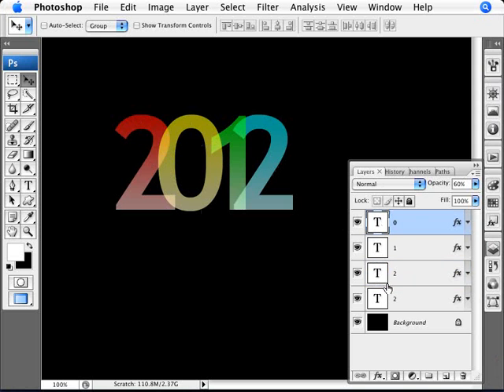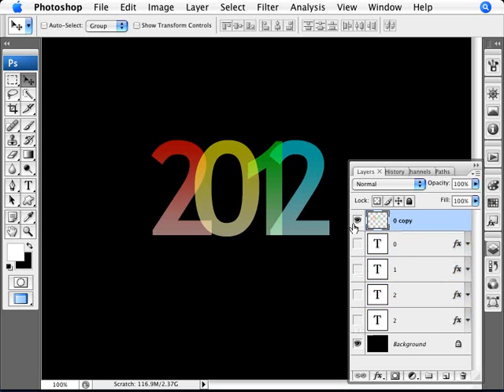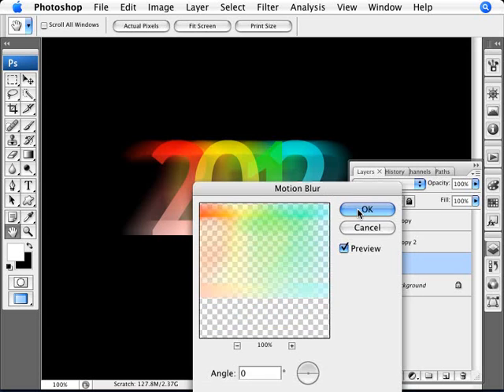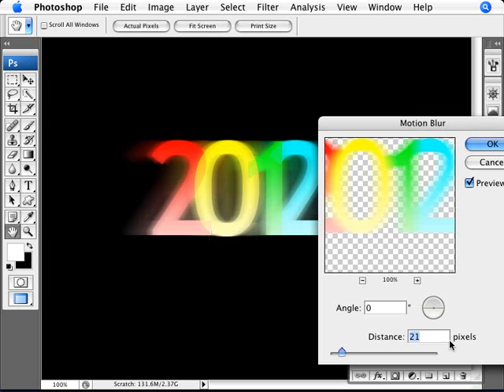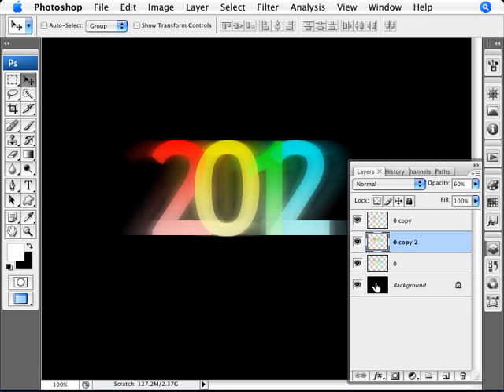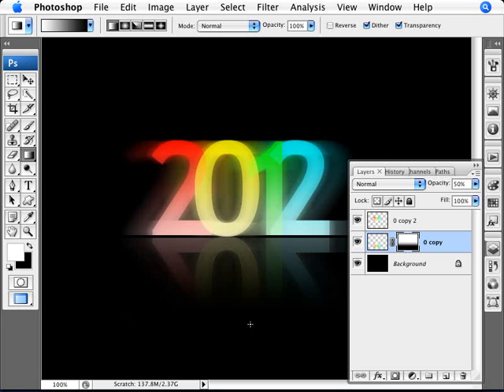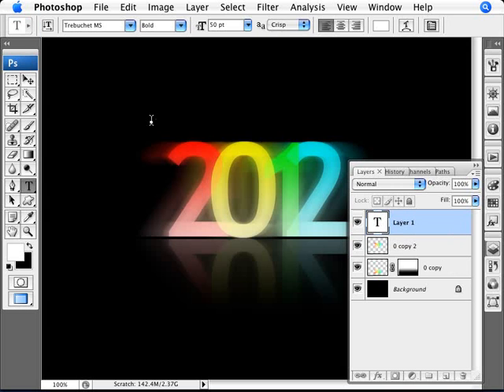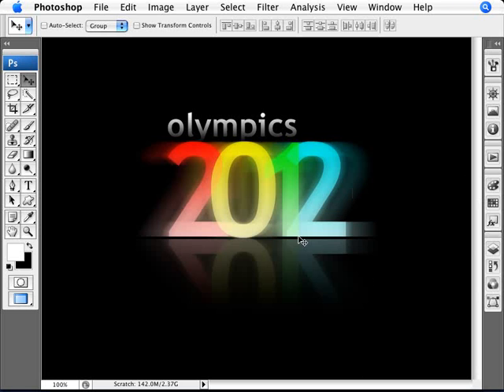Learn Photoshop - How to Create a Multicolor Text Effect | Part 2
Learn how to make a logo with multi colored text effects. Here we cover the motion blur filter, the gradient tool and layer masks for completion of the desired effect. Part 2 of 2.